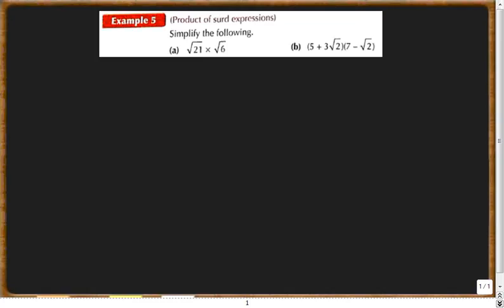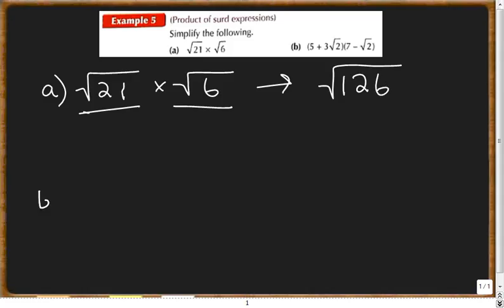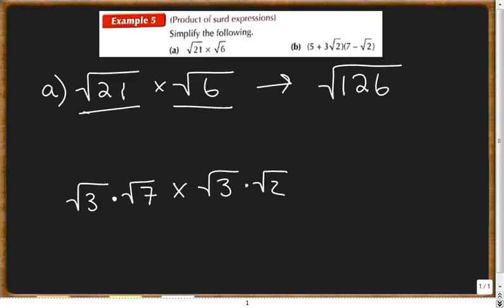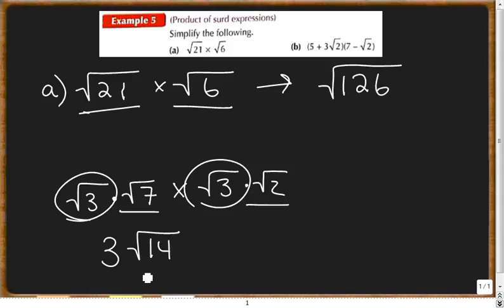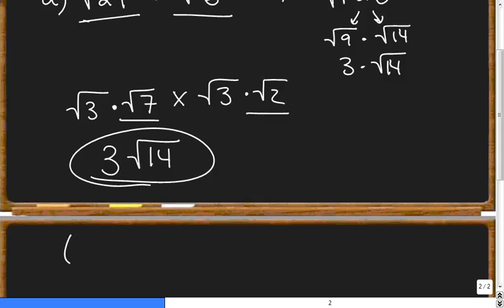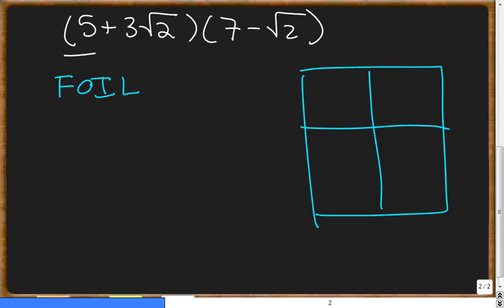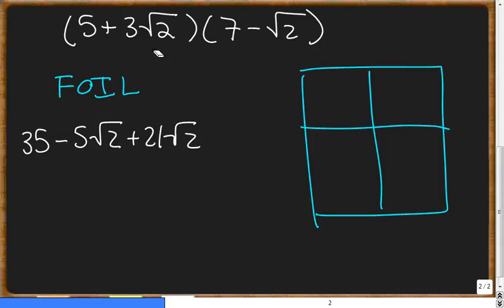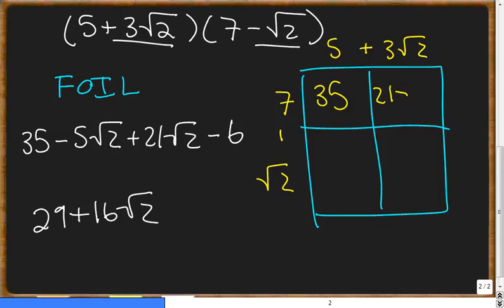2.1 Example 5